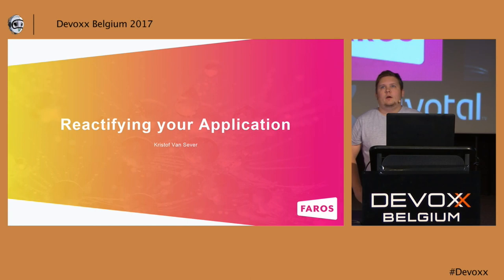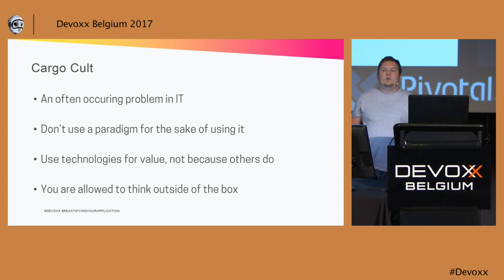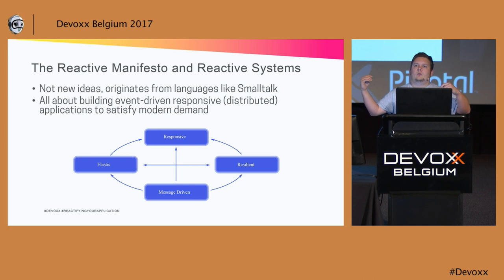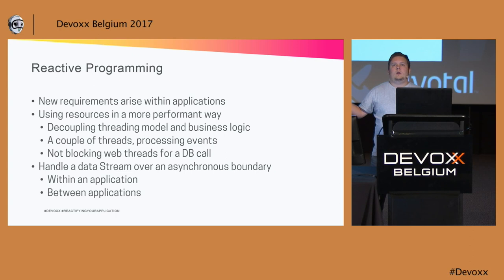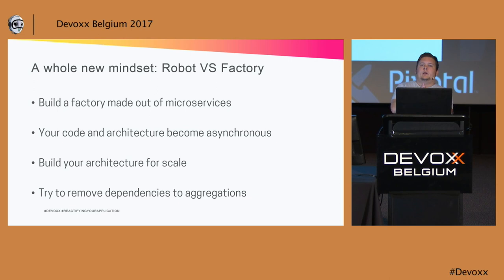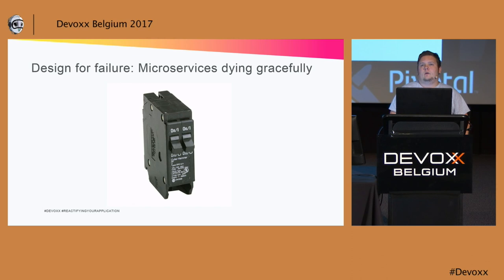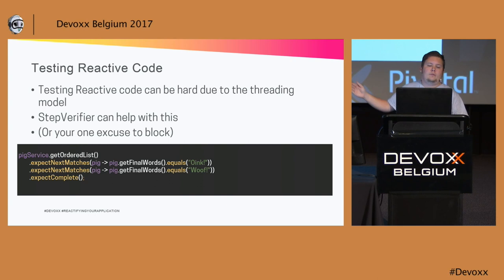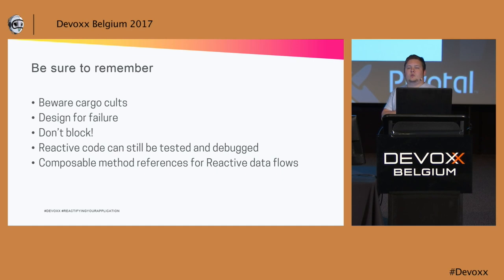Reactifying your application Kristof Van Sever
Reactive Programming is hot, but what does it actually mean to develop a reactive application? In this talk we will run through a number of strategies and techniques to implement reactive programming concepts into new and existing applications. The goal of this talk is not to tell about how to implement reactive programming in Java applications, but to show how it can solve realistic problems, and improve your codebases.

# Kristof Van Sever
Kristof has experience in Java development in a wide array of different roles. As a developer, teacher, and coach his main expertise lies in enterprise development. With his main focus and specialization on the Spring ecosystem, he's a strong advocate for clear, and concise software. He believes code should be as clear as a children's book, but powerful enough to run an entire industry.